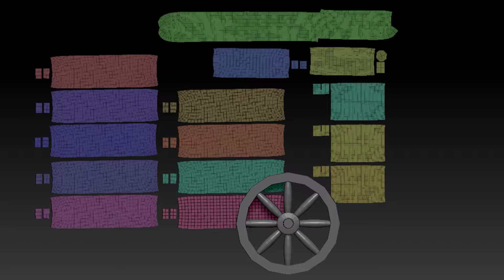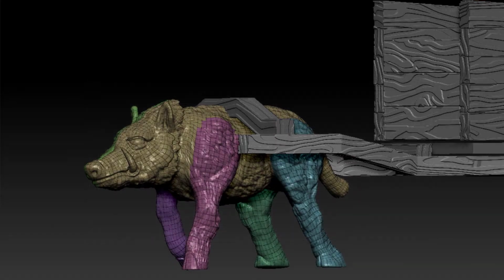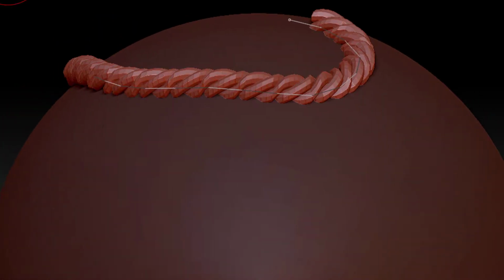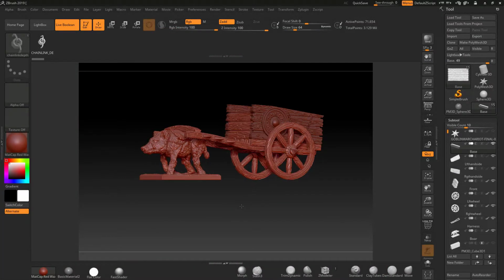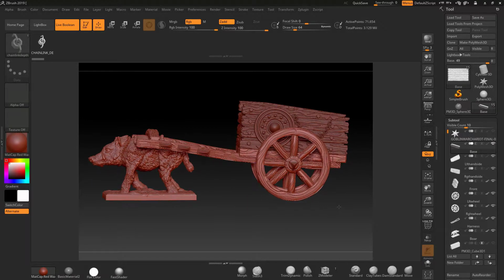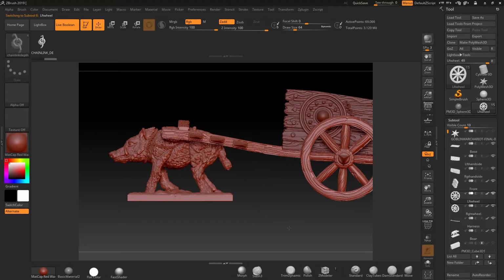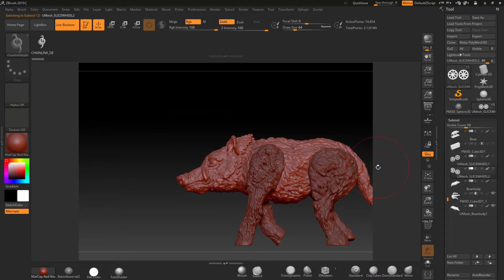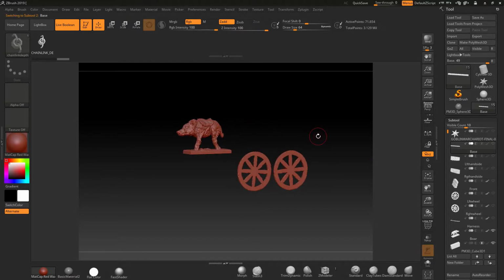Promotional Lecture: Course ZBrush 3D Printing Course - Goblin War Chariot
3D Printing what this course covers.

The course is aimed at people who want to learn how to control detail specifically depth and extrusion for the tolerances needed for 3D Printing, I have spent many hours testing and trying new methods as well as the usual ones found all over the internet, together we will test and I will show you some of the pitfalls and challenges that face modern day 3D Printers.